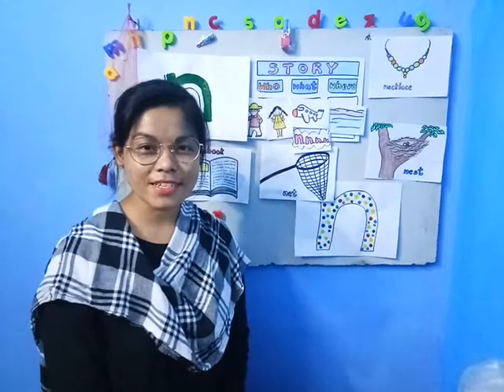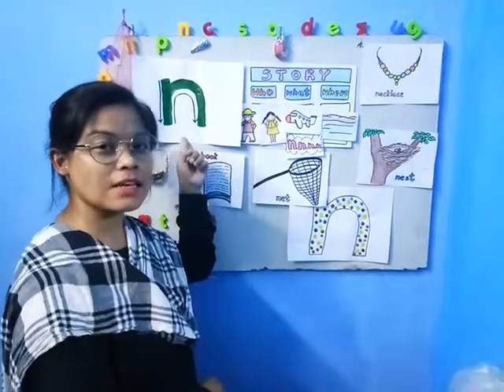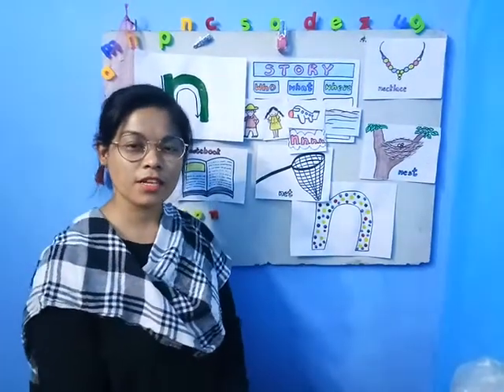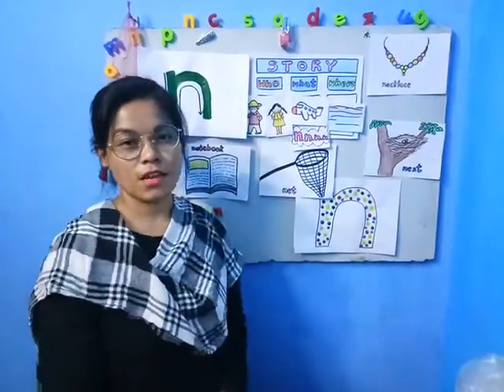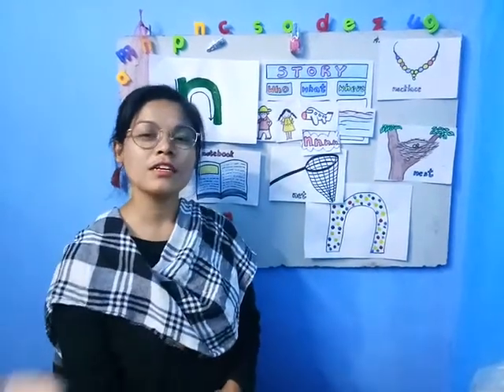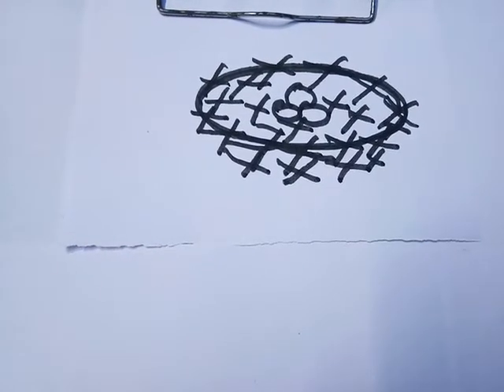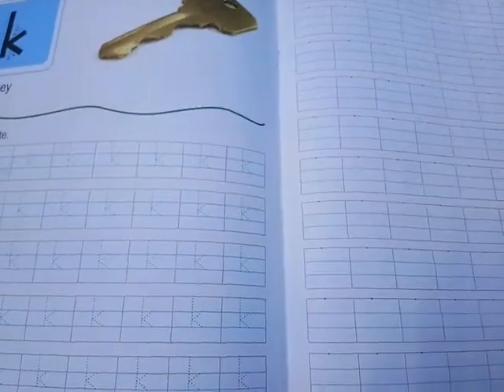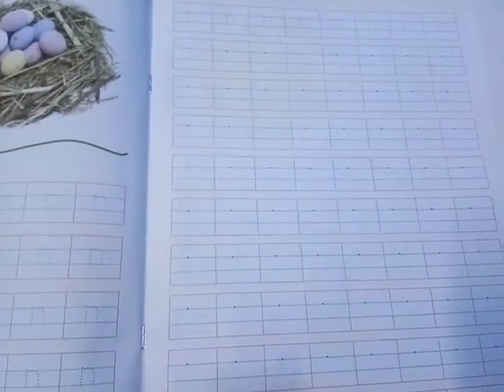Nursery - formation and drawing of 'n'